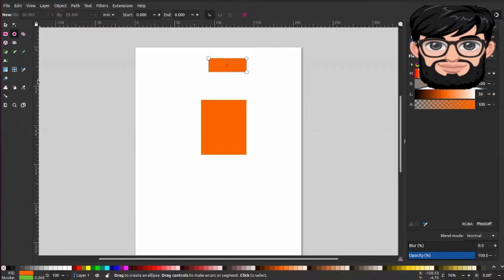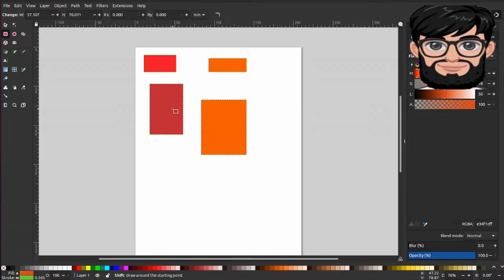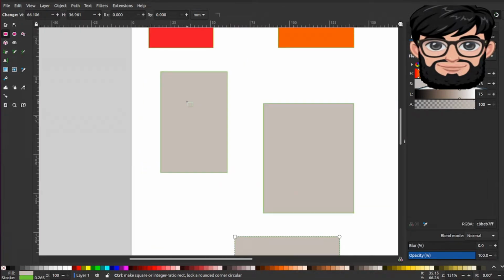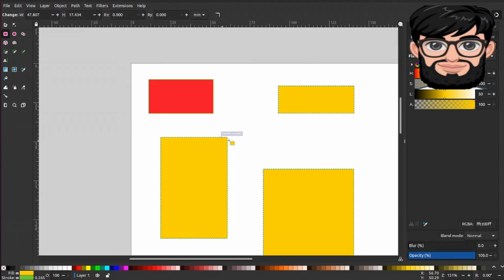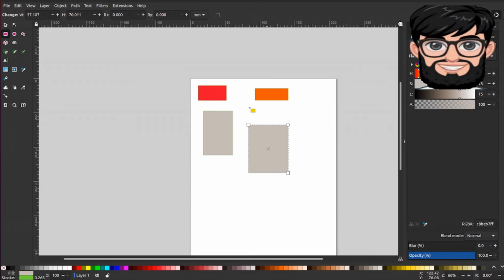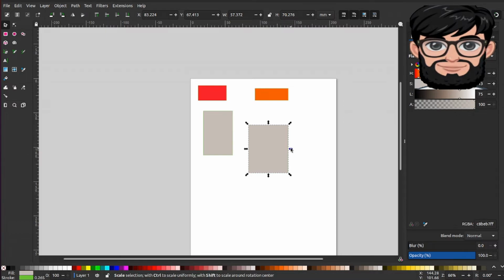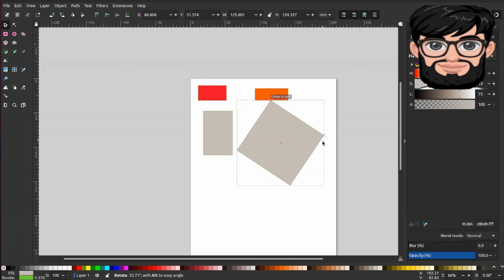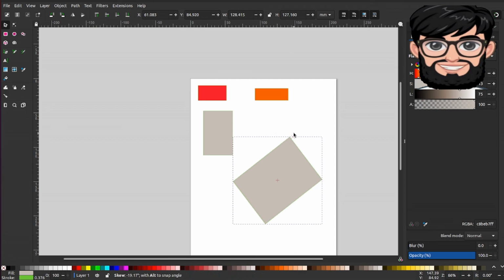Learn About Squares in Inkscape